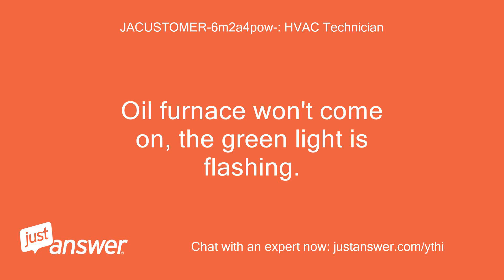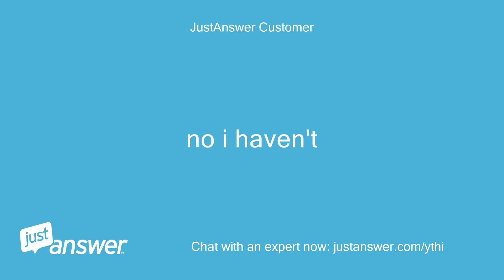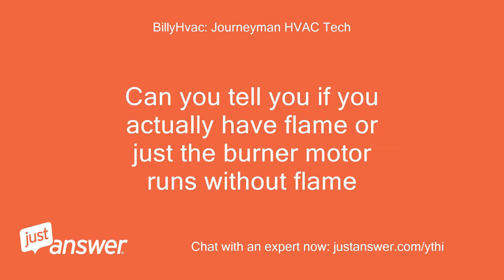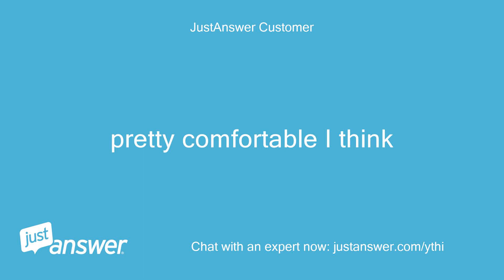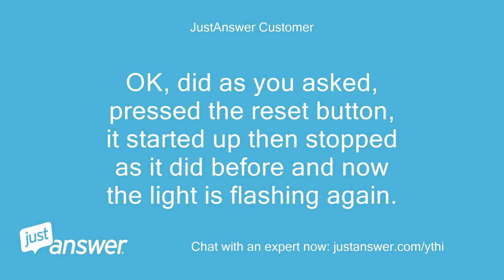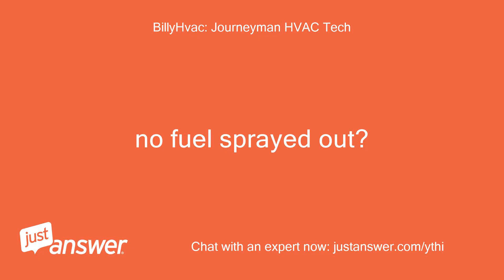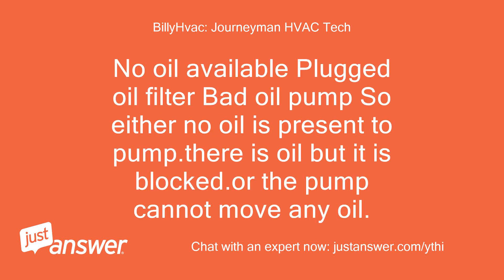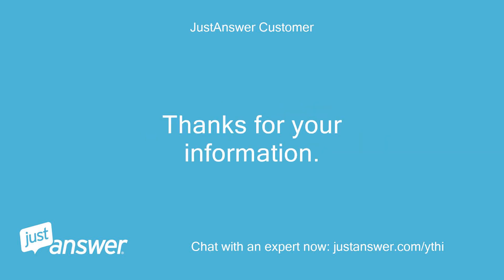Oil furnace won't come on. The green light is flashing.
JACUSTOMER-6m2a4pow-: HVAC Technician: Oil furnace won't come on, the green light is flashing.
JACUSTOMER-6m2a4pow-: HVAC Technician: Plenty of oil in the tank, we have had very warm weather so it was turned very low for a few days.
JACUSTOMER-6m2a4pow-: HVAC Technician: Did this mess something up?
JACUSTOMER-6m2a4pow-: HVAC Technician: Optional Information: Make: Frigidaire Model: 50 esp Already Tried: just turning up the heat to make the unit kick in, doesn't work
BillyHvac: Journeyman HVAC Tech: Hello, have you pressed the reset button?
JustAnswer Customer: no i haven't
BillyHvac: Journeyman HVAC Tech: Try pressing the reset button on the right hand side of the burner assembly.see if the unit resets
JustAnswer Customer: I press the reset button, it starts up but then stops again and the green light starts flashing again.
BillyHvac: Journeyman HVAC Tech: Thank you.
BillyHvac: Journeyman HVAC Tech: this means no flame is apprearing.or the parts that see the flame are not working.
BillyHvac: Journeyman HVAC Tech: Can you tell you if you actually have flame or just the burner motor runs without flame
JustAnswer Customer: I don't see any flame.i think the burner is running with out it.
JustAnswer Customer: should i try the reset again?
BillyHvac: Journeyman HVAC Tech: This means no ignition.
BillyHvac: Journeyman HVAC Tech: We don't know if oil if being sprayed into the pot or not.
BillyHvac: Journeyman HVAC Tech: How much hands on are you comfortable with?
JustAnswer Customer: pretty comfortable I think
BillyHvac: Journeyman HVAC Tech: Do you know where the fuel line comes into the furnace.it is a 3/8's copper tube (usually).
BillyHvac: Journeyman HVAC Tech: This attaches to the oil pump.on the oil pump is a rounded head nut called a bleeder.
BillyHvac: Journeyman HVAC Tech: Look and see if you can identify that.
JustAnswer Customer: Yep I see it clearly.
BillyHvac: Journeyman HVAC Tech: Great.get a small bottle or pail.loosen the nut 3-4 turns.
BillyHvac: Journeyman HVAC Tech: Start the furnace or push reset if needed.
BillyHvac: Journeyman HVAC Tech: Running the furnace with the bleeder open should show if we have fuel and bleed any air if present.do this until the unit faults or the flame starts.then tell me result.
BillyHvac: Journeyman HVAC Tech: If flame starts leave running and screw in the bleeder nut.
JustAnswer Customer: OK, did as you asked, pressed the reset button, it started up then stopped as it did before and now the light is flashing again.
JustAnswer Customer: Nothing kicked in.
JustAnswer Customer: I tightened the nut again as i didn't want to leave it dripping while I replied to you.
BillyHvac: Journeyman HVAC Tech: no fuel sprayed out?
JustAnswer Customer: No no spray.
JustAnswer Customer: I know what you are talking about now, I did have to have it restarted when the tank went try once.it sprayed which I guess is air.
JustAnswer Customer: this time no spray really, just dripped.
BillyHvac: Journeyman HVAC Tech: Ok, This means the following.
BillyHvac: Journeyman HVAC Tech: No oil available Plugged oil filter Bad oil pump So either no oil is present to pump.there is oil but it is blocked.or the pump cannot move any oil.
BillyHvac: Journeyman HVAC Tech: Next step is to see if oil in tank and oil filter clear.
BillyHvac: Journeyman HVAC Tech: Without oil pressure gages you will not be able to see if pump is bad.all you can do is make sure oil is there and oil filter clean.after that you would need to call a tech to check pump pressure.
JustAnswer Customer: well there certainly is oil so I guess it's one of the other two.
JustAnswer Customer: Thanks for your information.